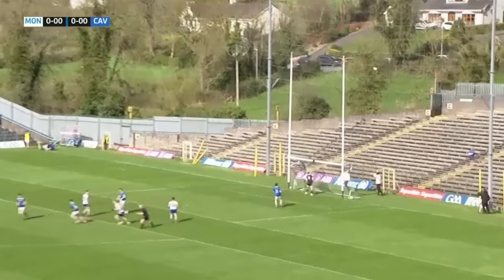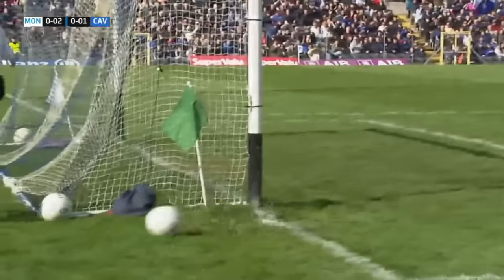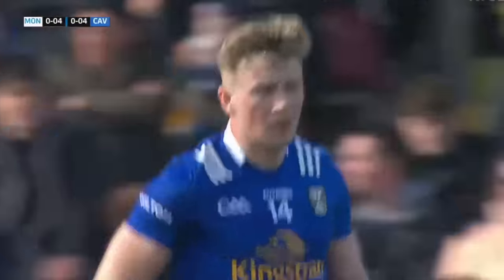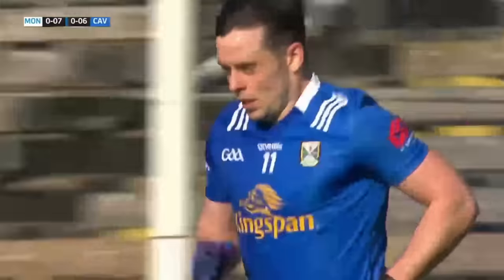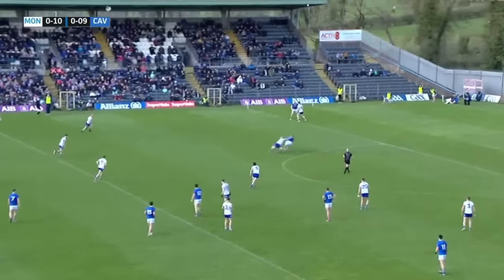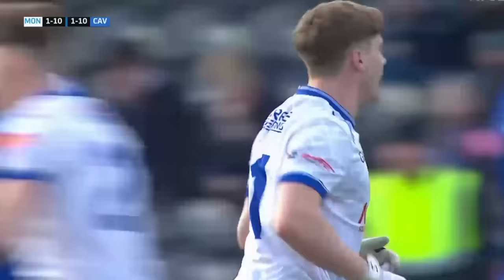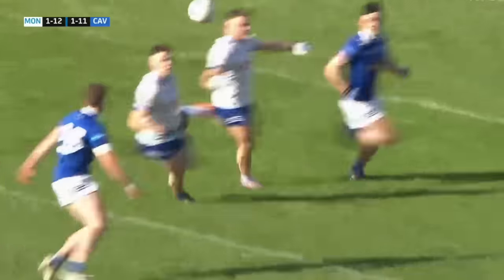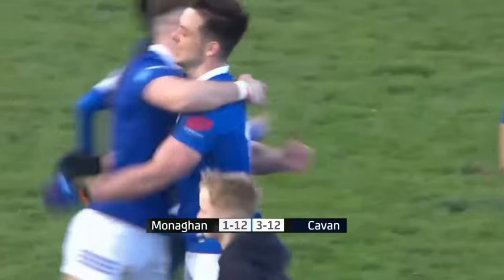Monaghan v Cavan Highlights Ulster Football Championship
GAA Highlights, interviews and clips
Full-time: Monaghan 1-12 Cavan 3-12